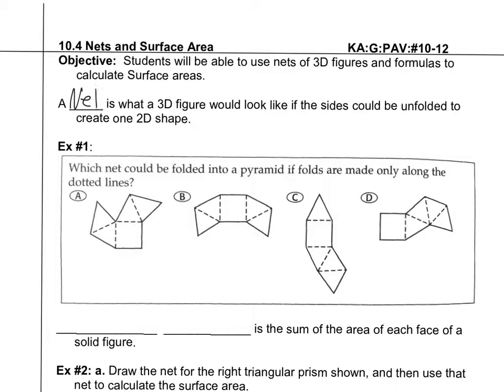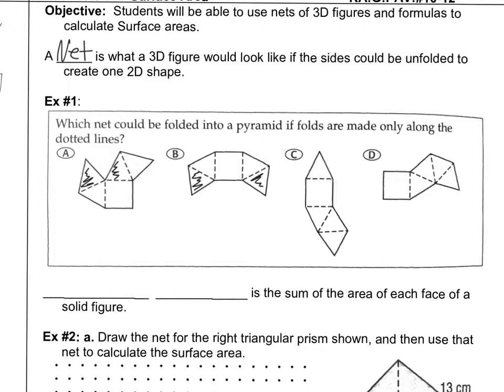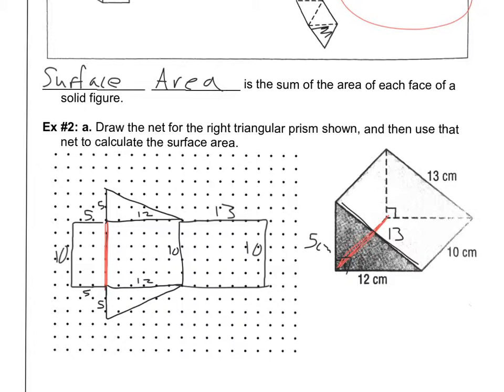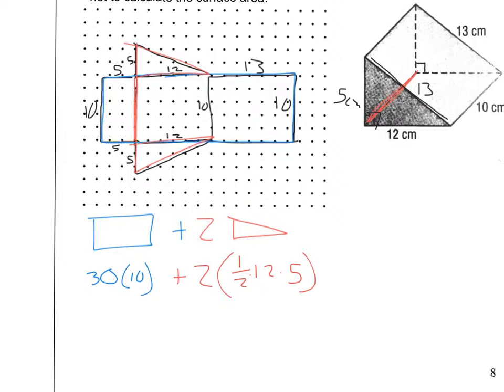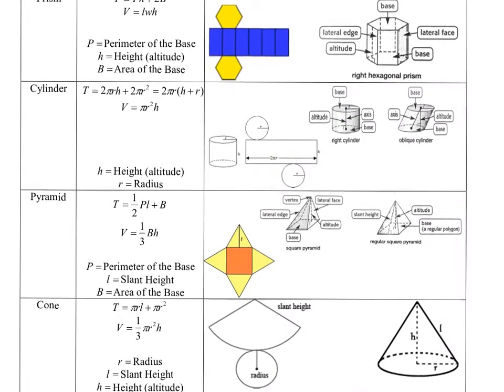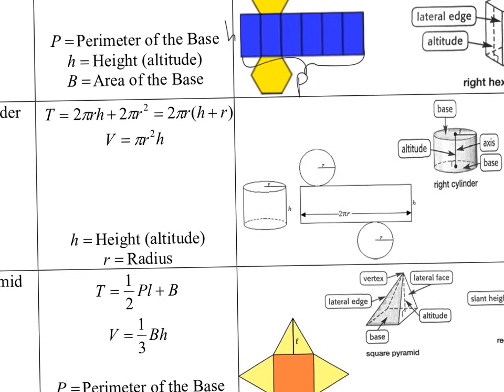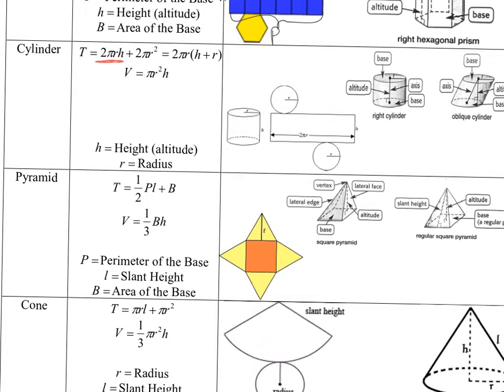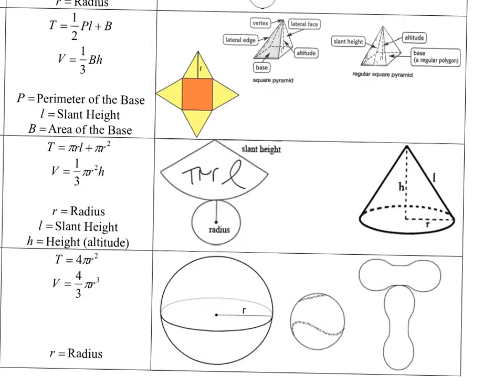IM2 9.2a Surface Area Part1